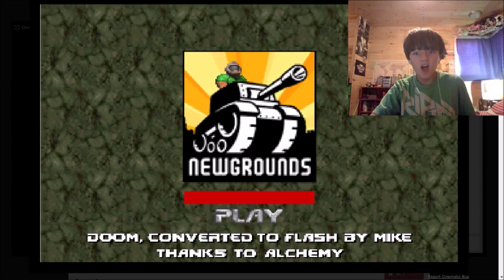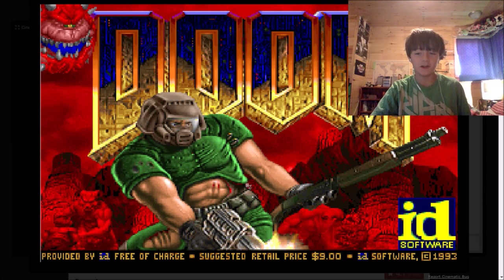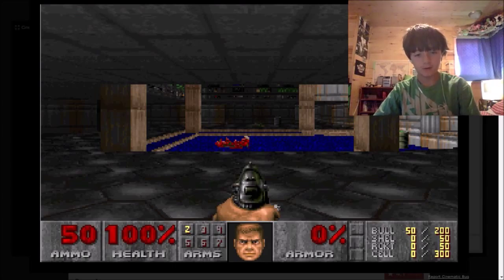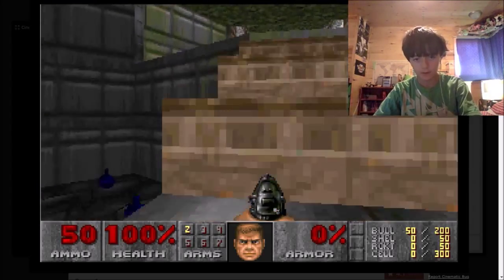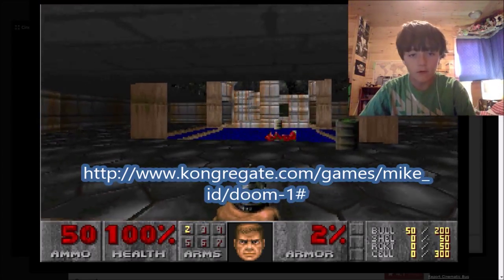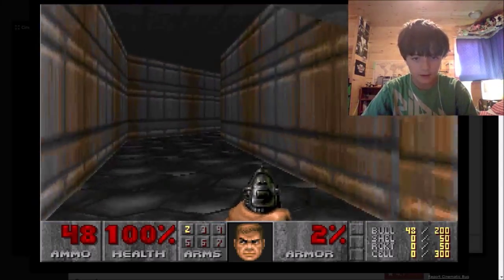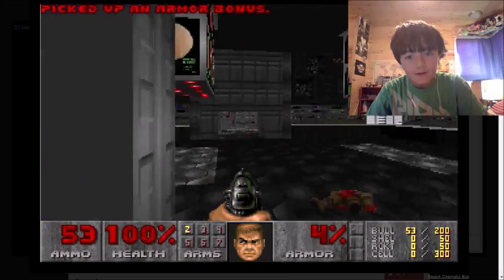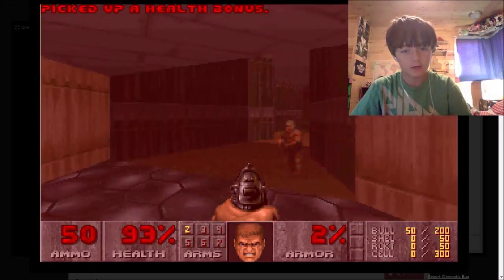LETS PLAY DOOM - PART 1